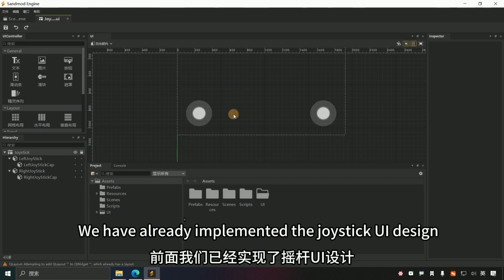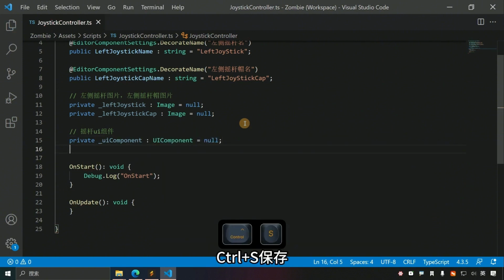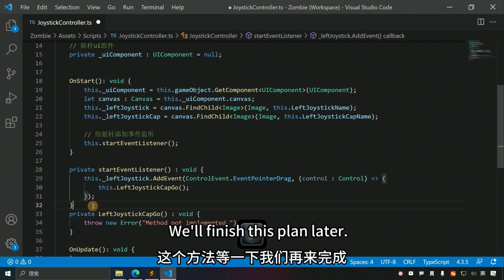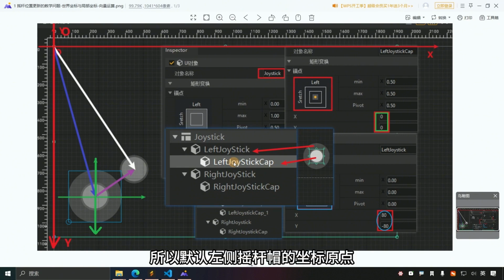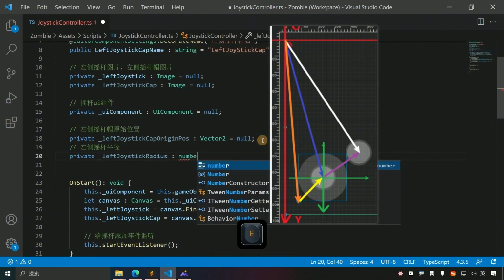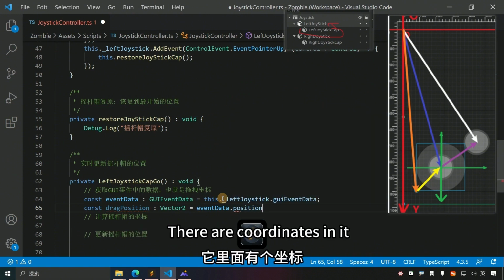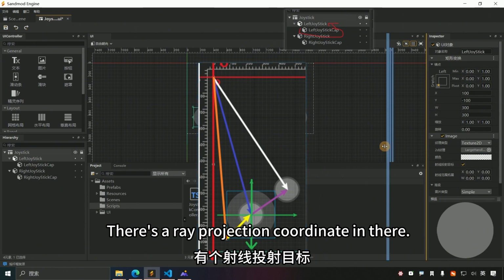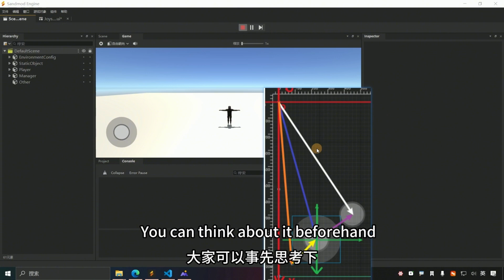Implementation Of Left Joystick Touch Function | SandMod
The touch control of the joystick is the most basic part of all joystick control logic, and it is the basic logic that game creators must master. The video will start with the touch control of the left joystick and teach you how to code it step-by-step.